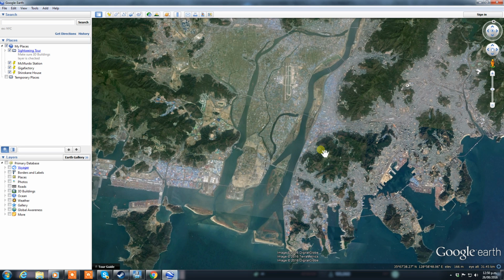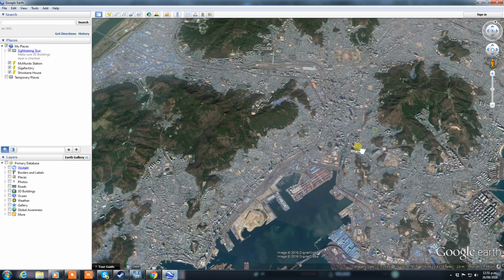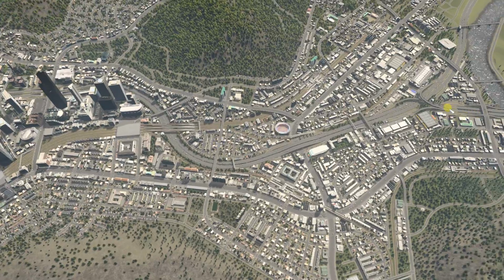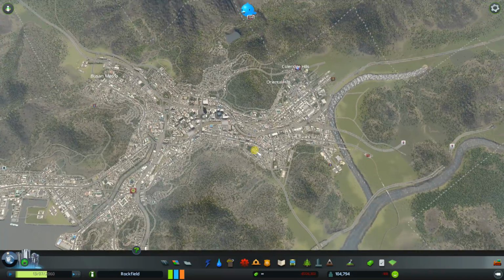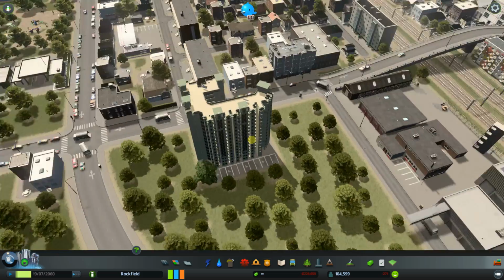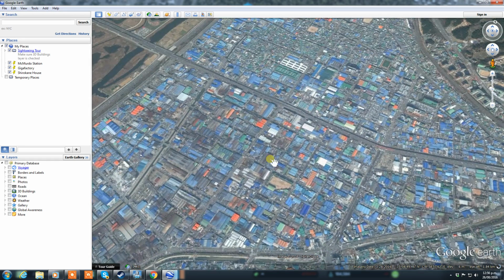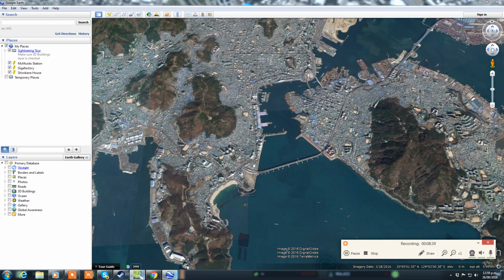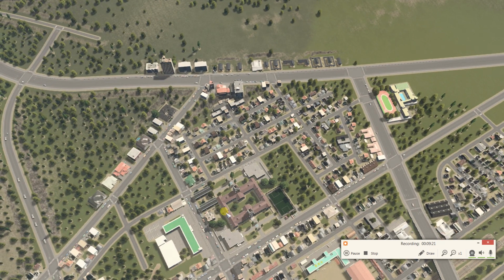Cities Skylines - Busan City comparisons to Google Earth.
Here i explain the recent developments and various thoughts how it relates to the real Busan.